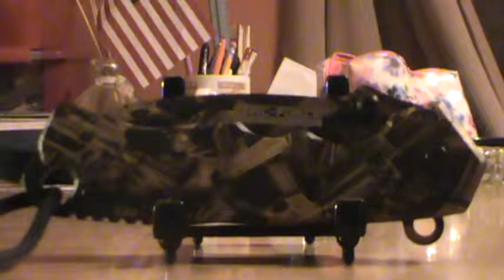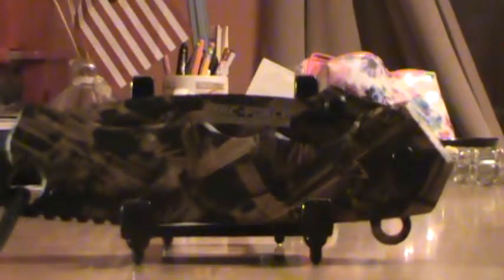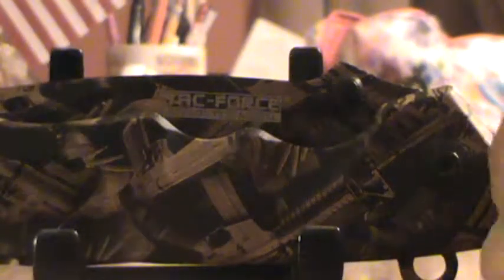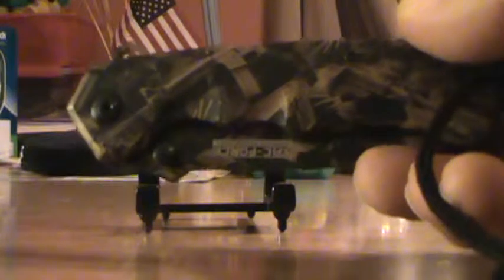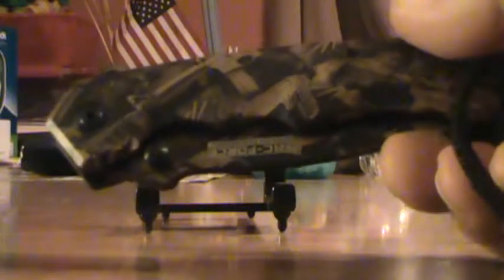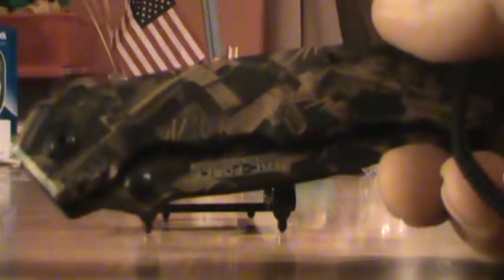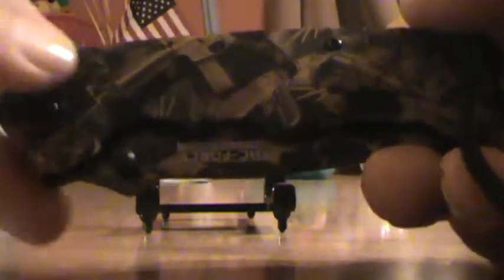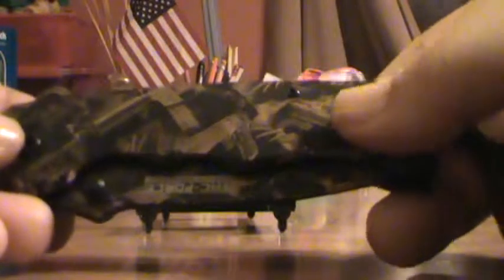Tac-Force "Antares" Assisted Opening Folder-Bronze & Black TF-821BNCC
Tac-Force "Antares" Assisted Opening Folder-Bronze & Black

FAST assisted opening action- just flick the stud on back spine of knife for instant blade deployment!

Tac Force "Antares" assisted opening folder- 4.75" closed. 3.5" 440 stainless steel blade. Entire knife is covered with graphics of various guns in bronze/black color motif. Lanyard hole at end of handle with black cord lanyard included. Metal pocket clip.